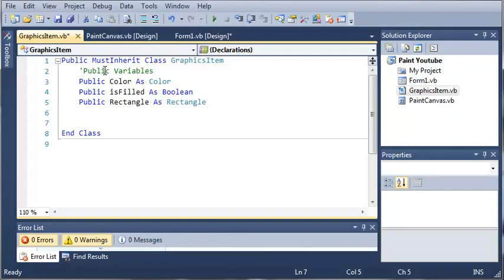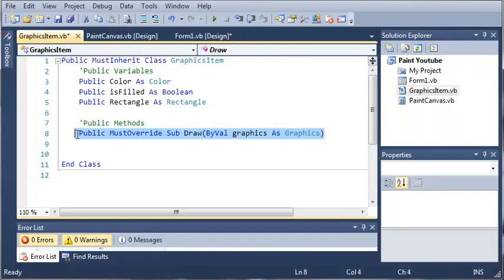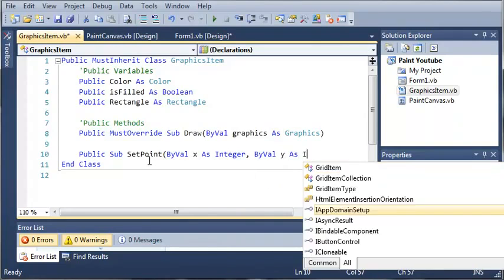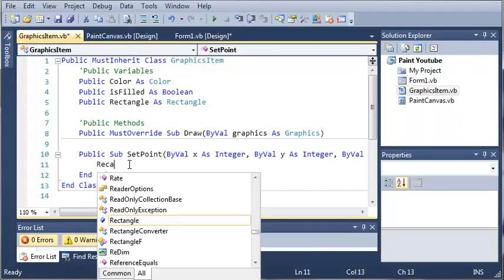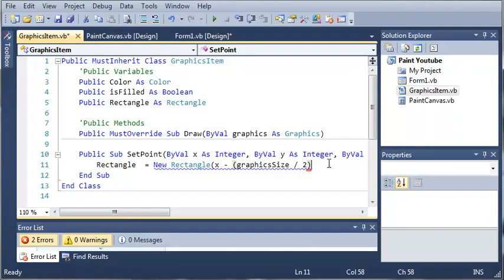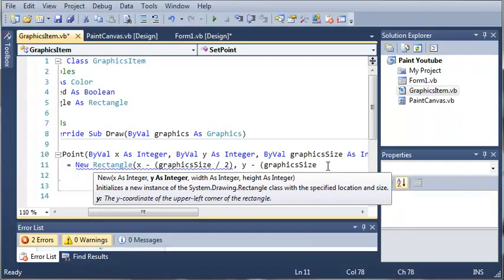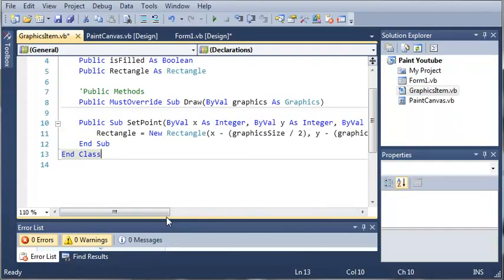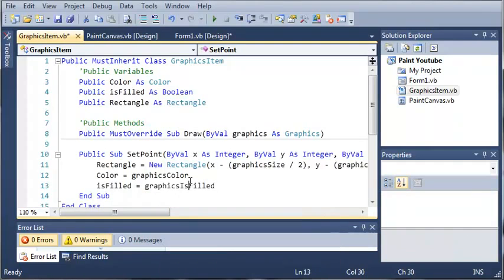Visual Basic Tutorial 169 Paint Part 2 Building GraphicsItem YouTube